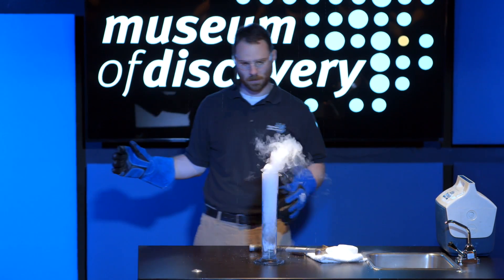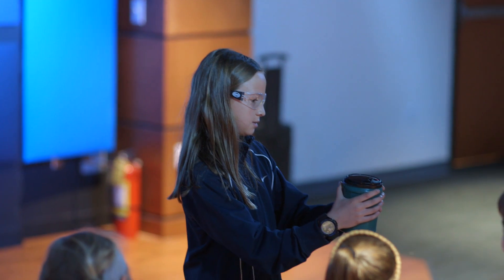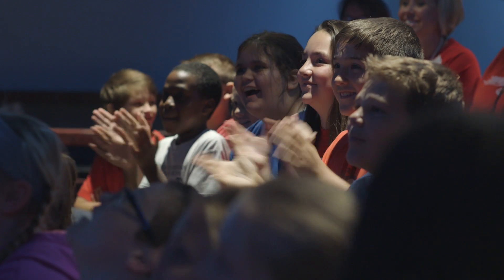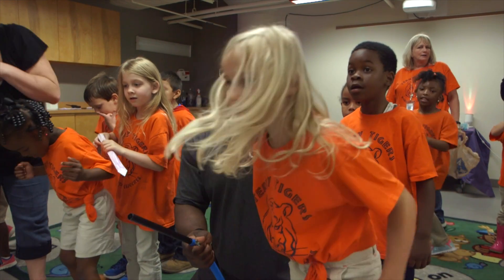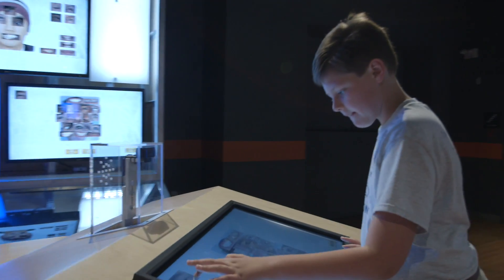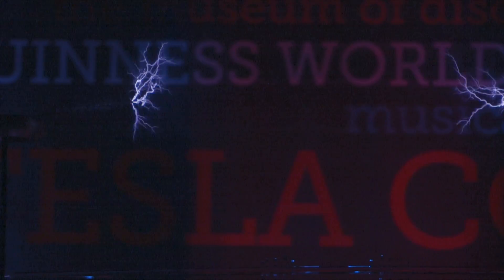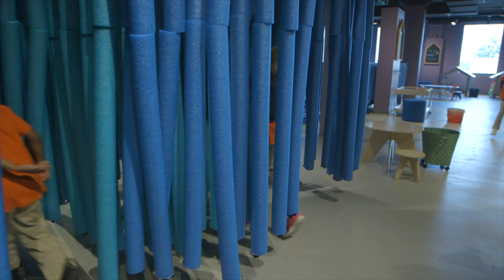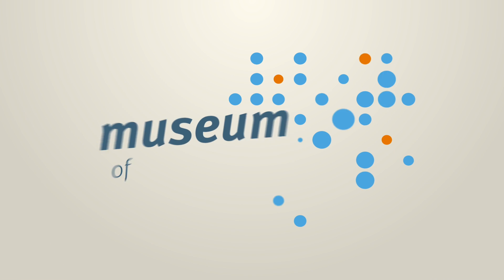Programming at Museum of Discovery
The Museum of Discovery offers countless programs and group visit opportunities with dynamic STEM programming.